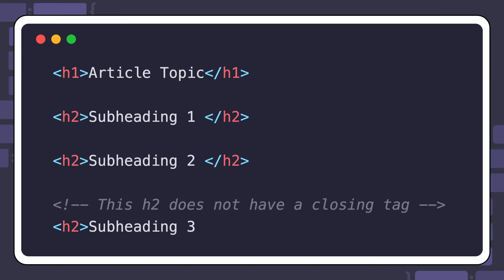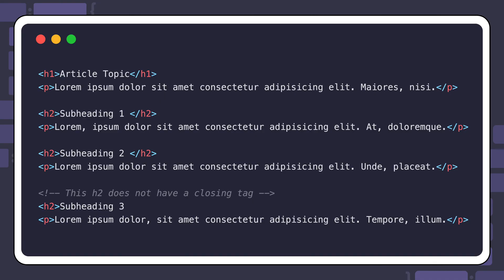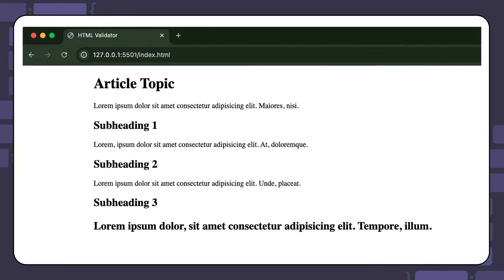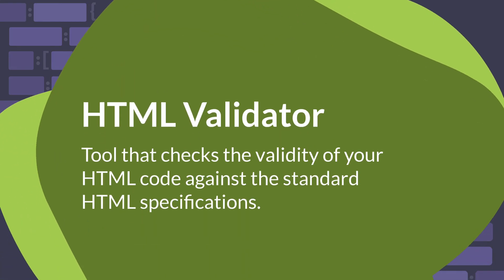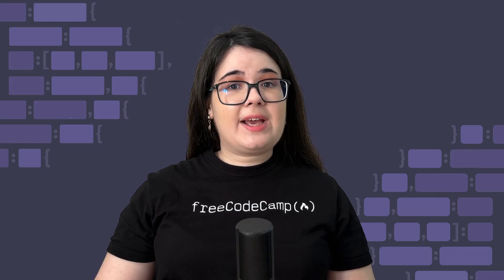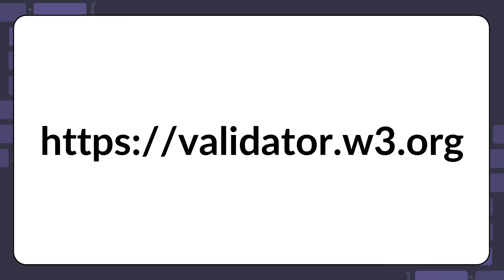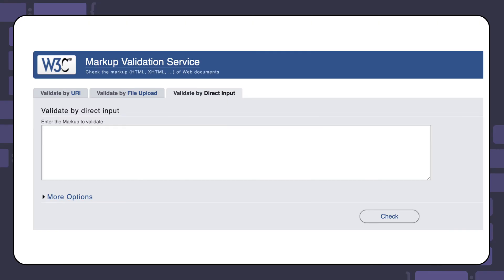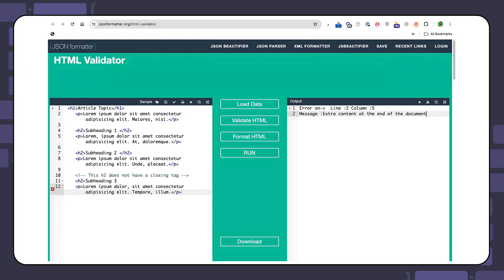What is an HTML Validator and how can it help you debug your code?